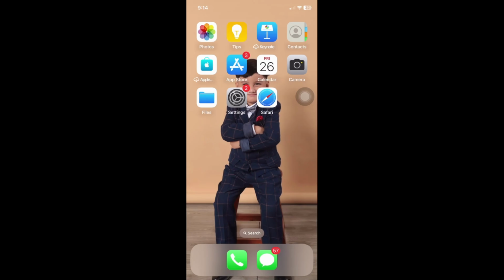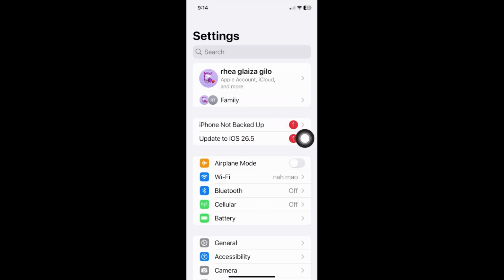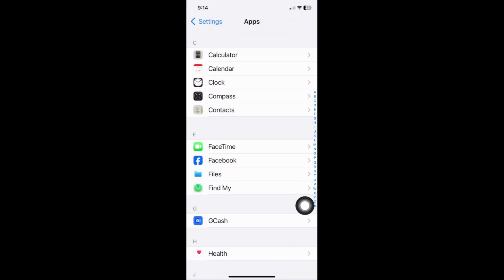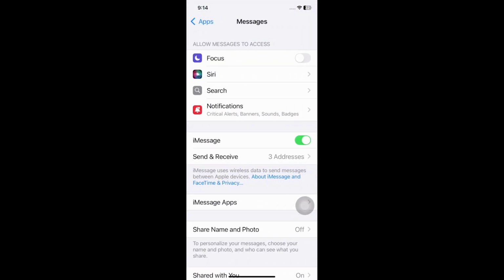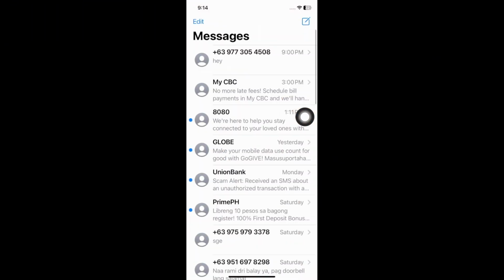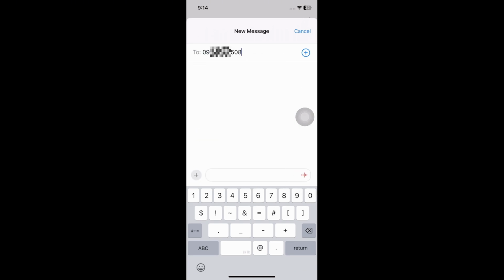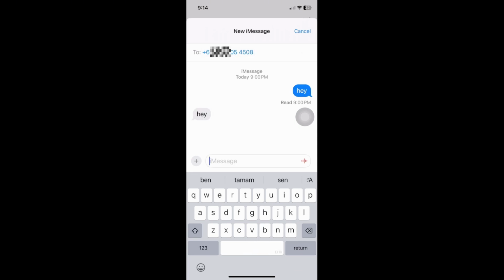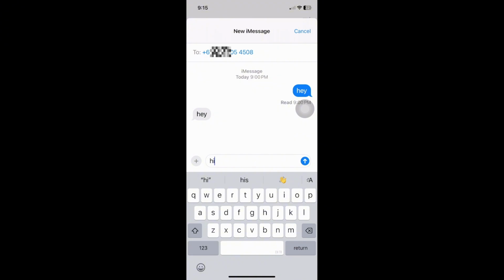How to MAKE iMessage BLUE INSTEAD OF GREEN (Step by Step) 2026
Learn why iMessage texts are blue and SMS texts are green and how you can ensure your messages go through iMessage. Please consider liking the video and letting us know if you have any comments, ideas or questions, we really appreciate any feedback! We have plenty of other tutorials on our channel so come and see if we can help you with anything else :)